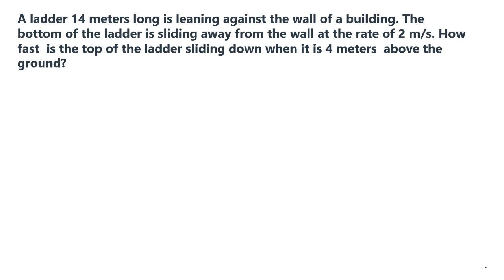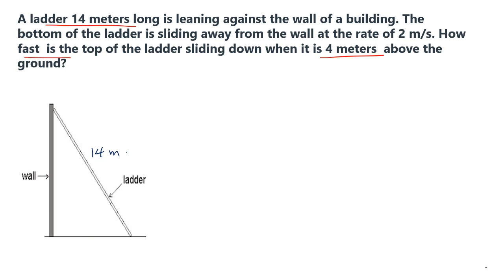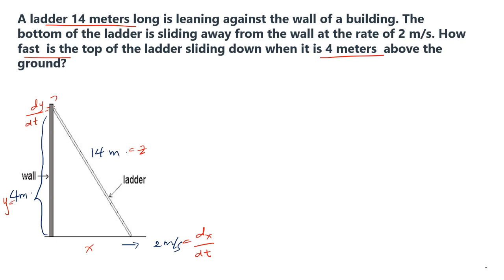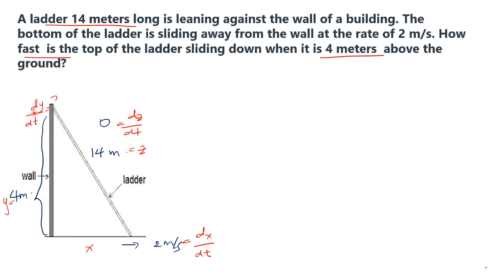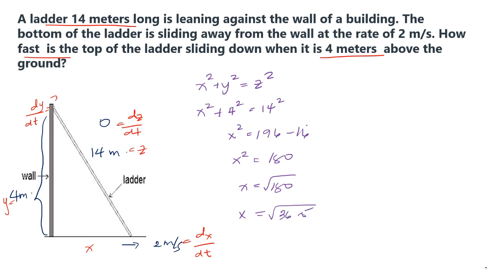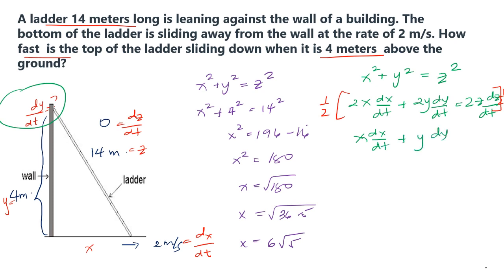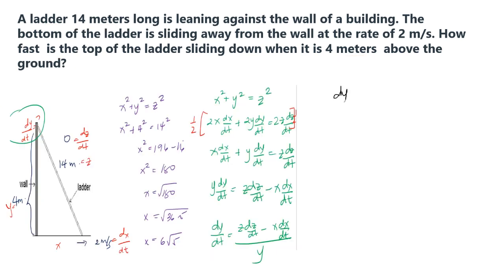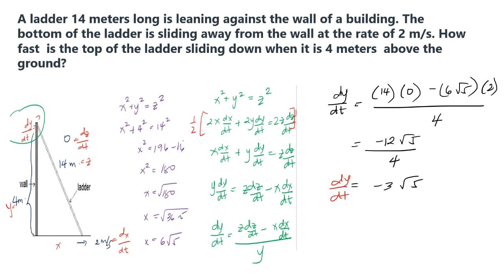Related Rates: Ladder Problem